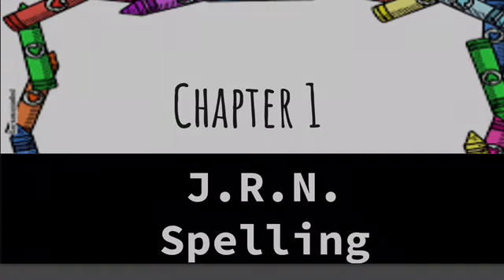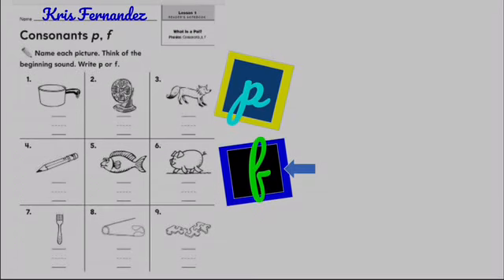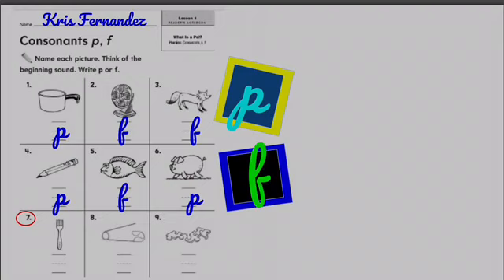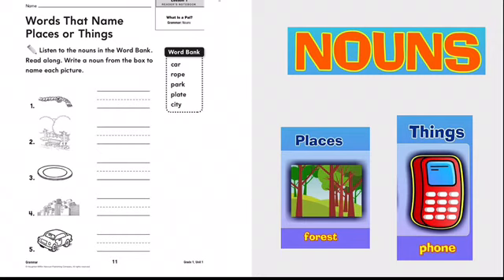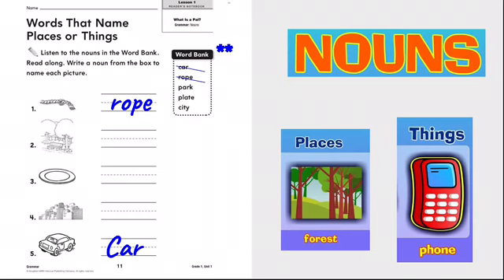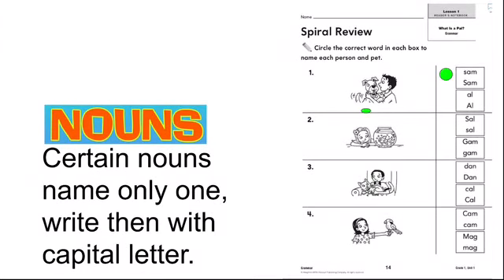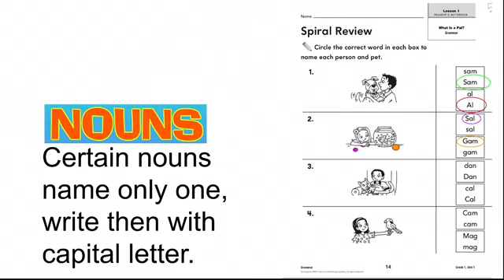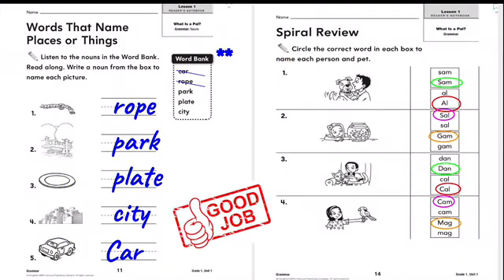JRN Notebook pages 10, 12, 13